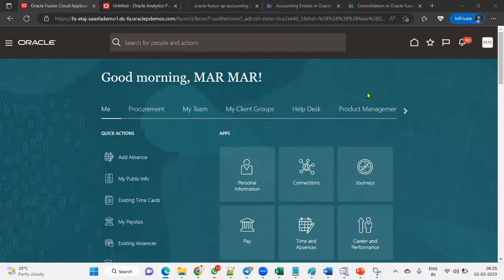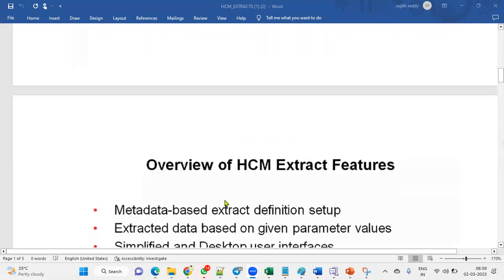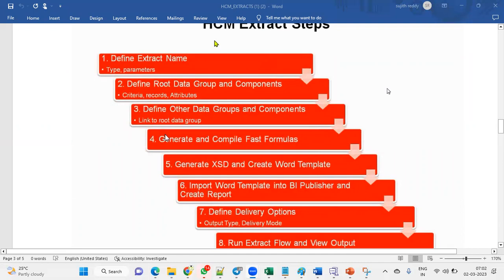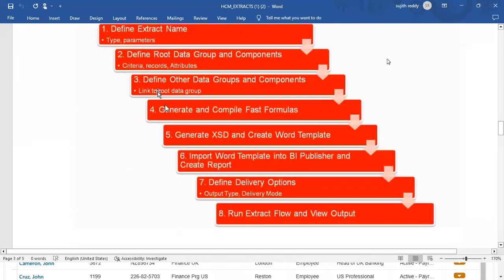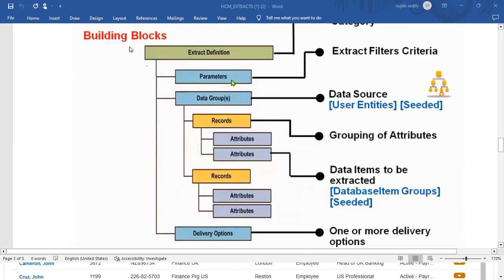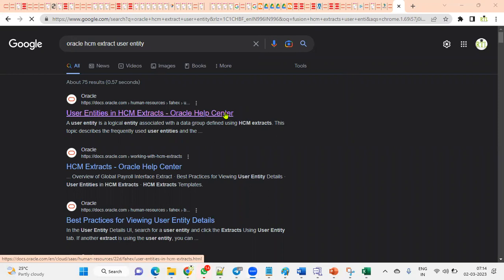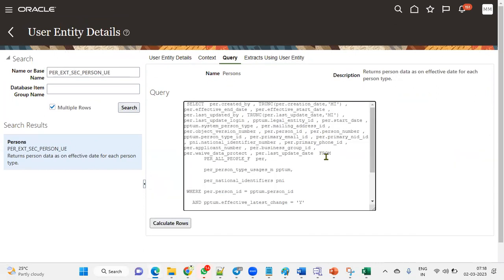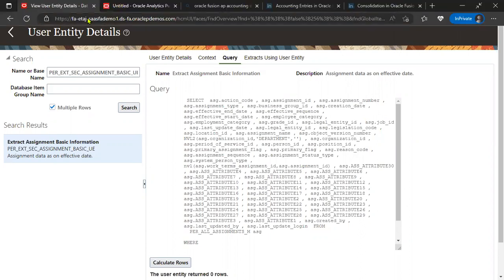Oracle Fusion HCM Cloud HCM Extract | Extract Creation | User Entities | User Entity Query Tables